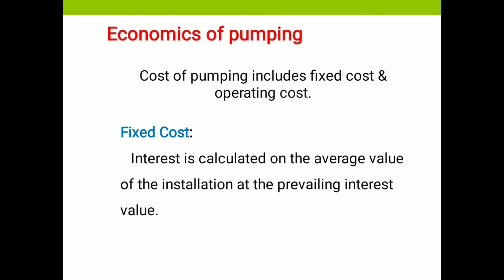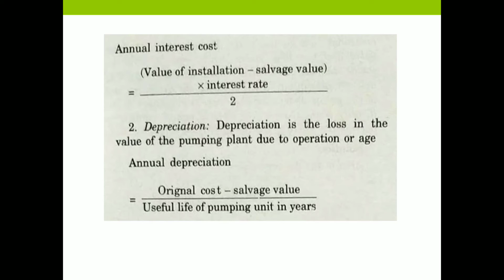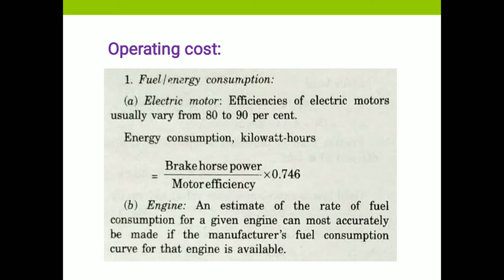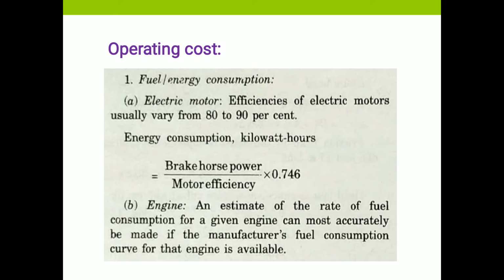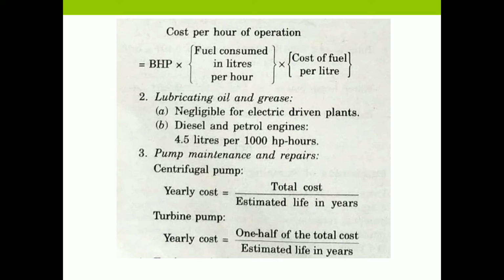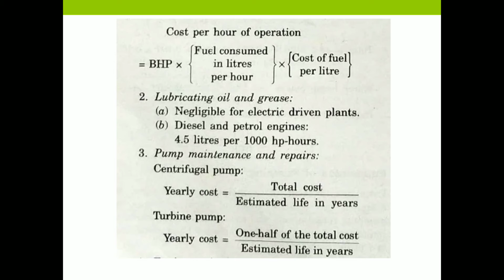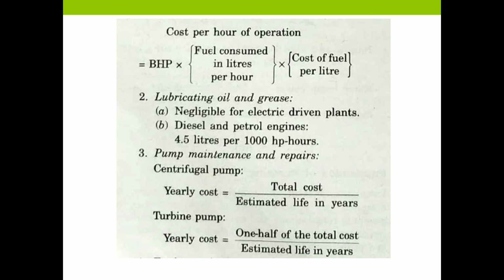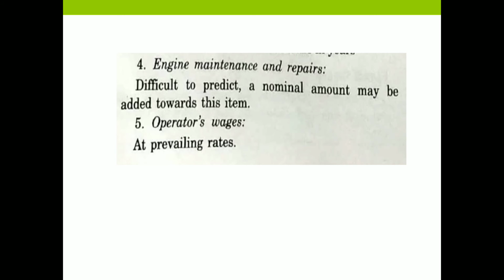Economics of pumping